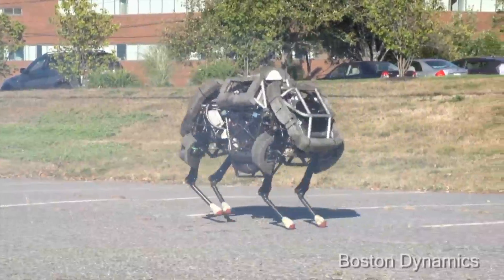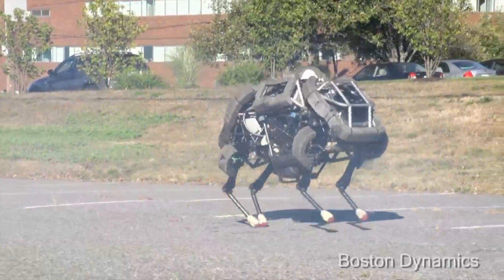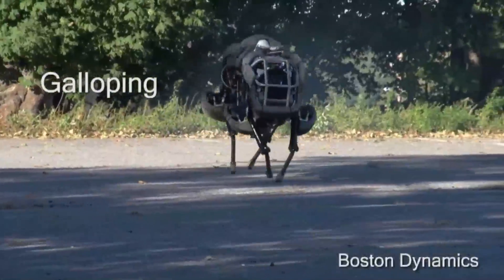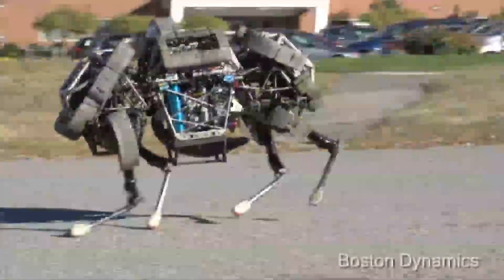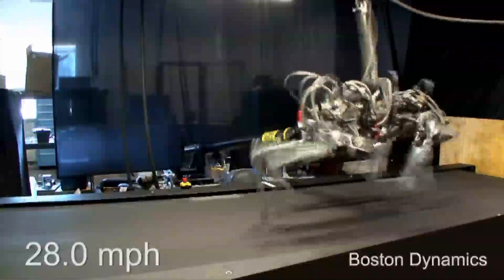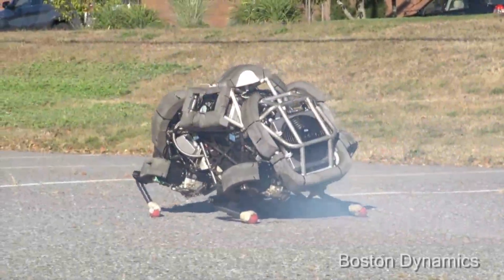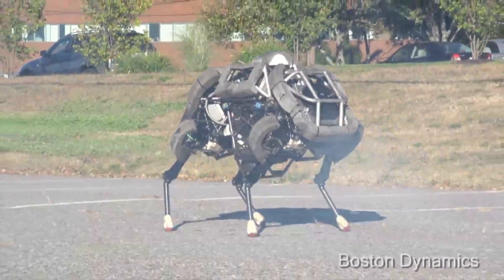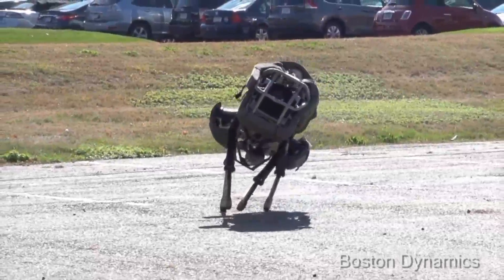Realistic and Terrifying Robot Cat Can Run 16mph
Boston Dynamics figured out the best way to get people to watch a video of its latest in robot technology, is to create a robot cat.  Jen Markham explains why the cat is both realistic and terrifying.